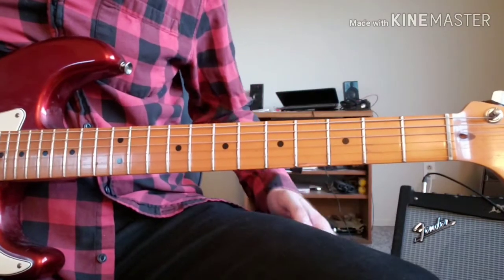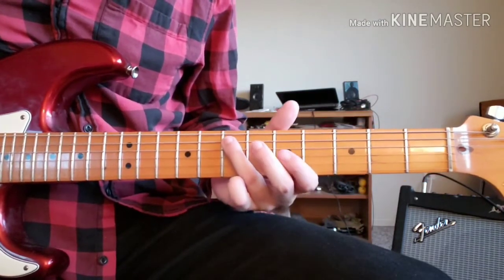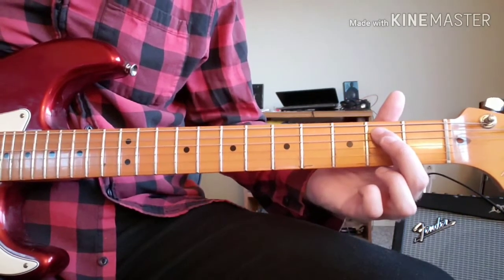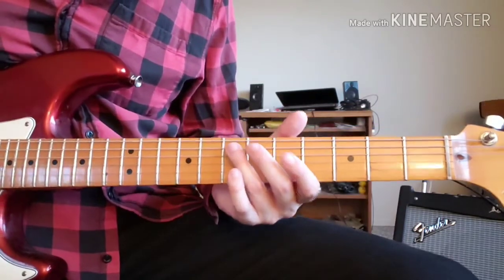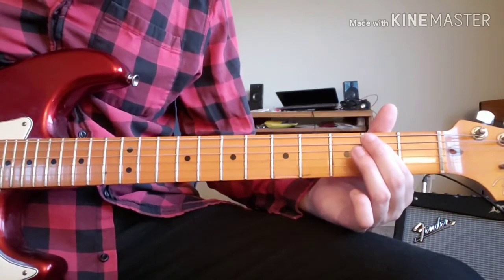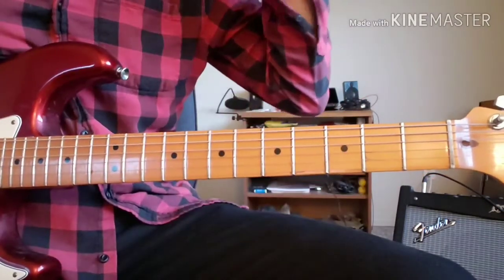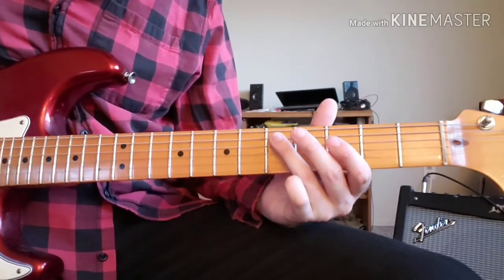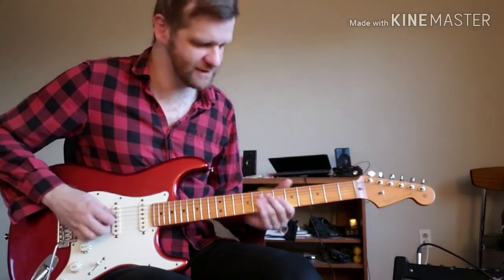Seven Nation Army - Quick Classic Riffs - The White Stripes - Tutorial Guitar Lesson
Straight to the point guitar lessons - No over-talking!
The White Stripes - Seven Nation Army Quick Classic Riffs Tutorial.